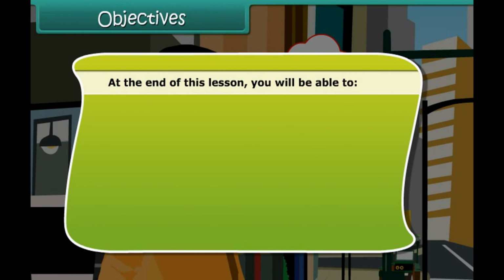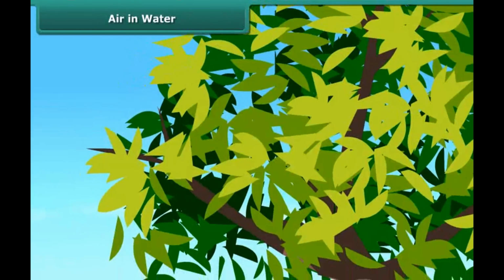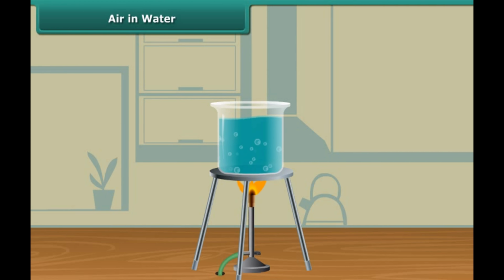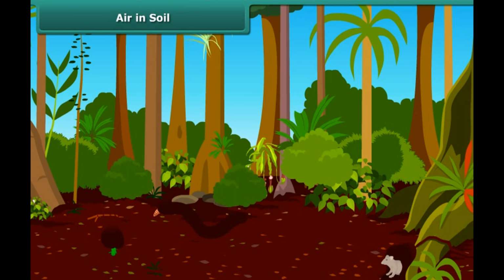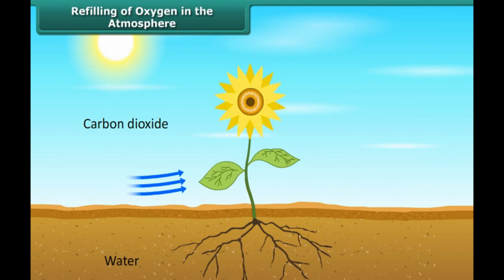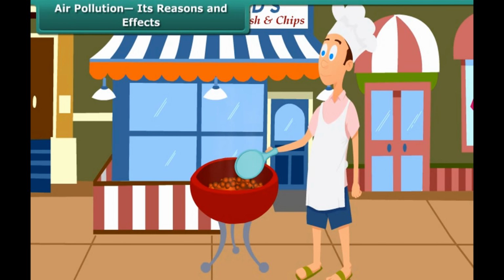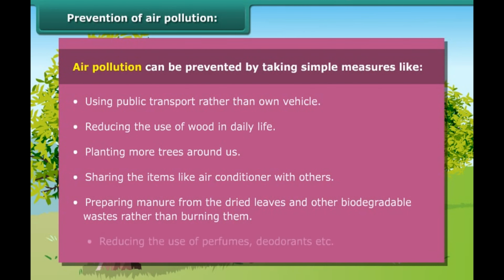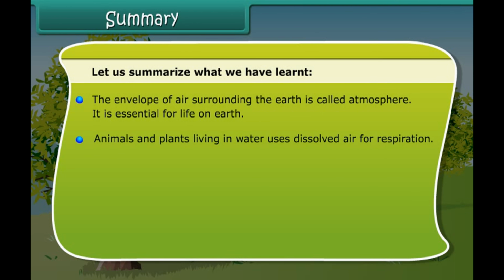C 6 - Science - Air and its Pollution